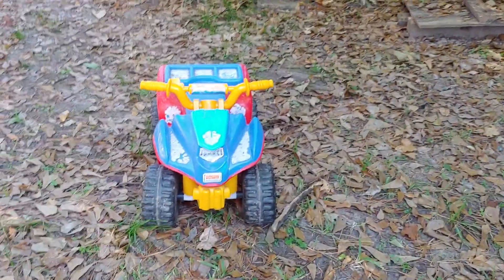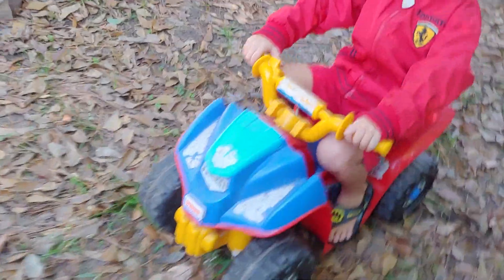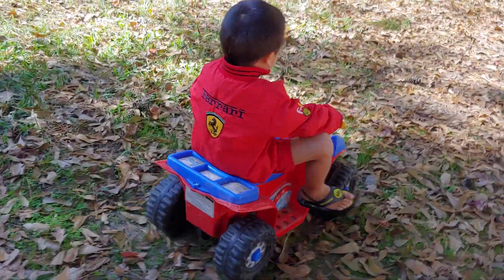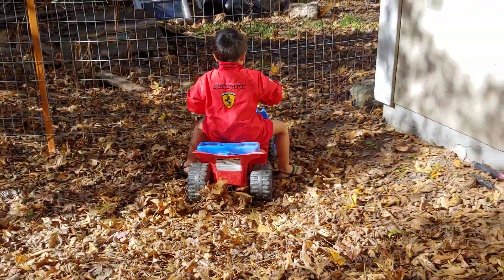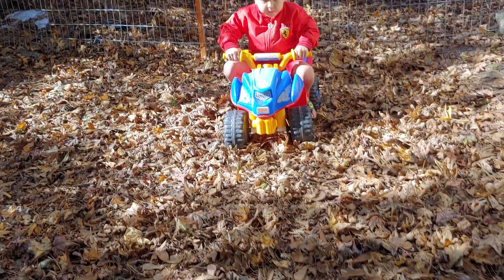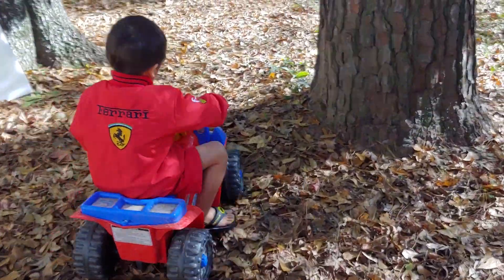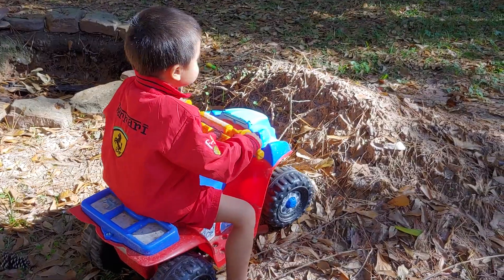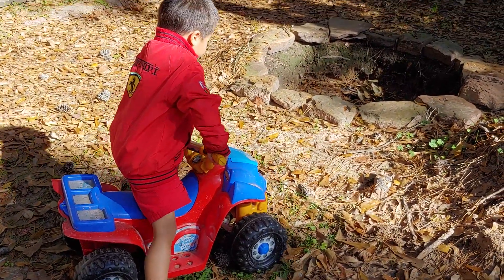review of Power Wheels Nickelodeon PAW Patrol Lil' Quad (2018 Best Toy to gift for your Toddler)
If you are thinking of a gift that will last a few years (based on our experience. I highly suggest to buy this one for your little one).